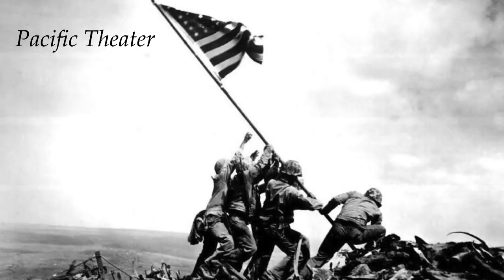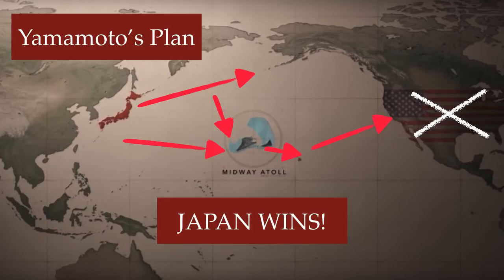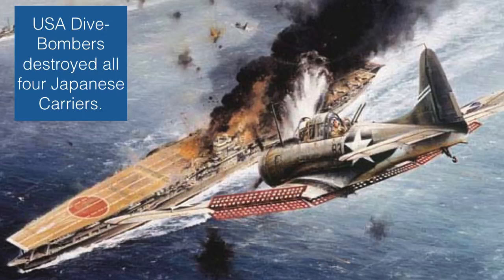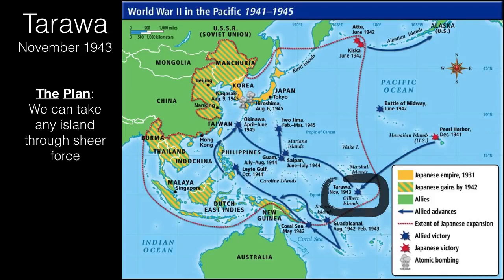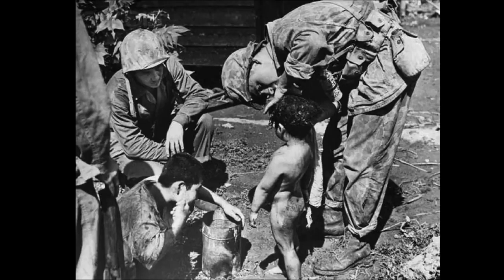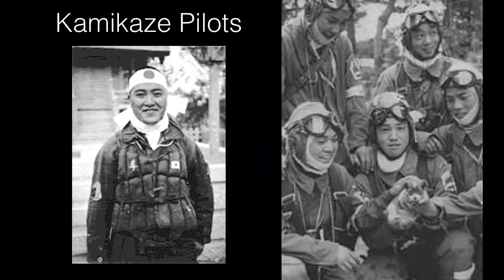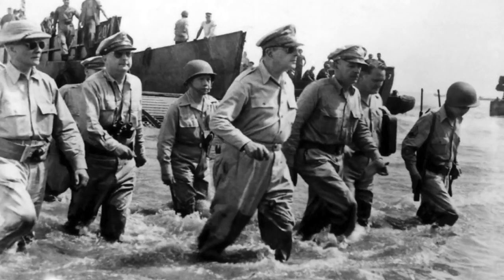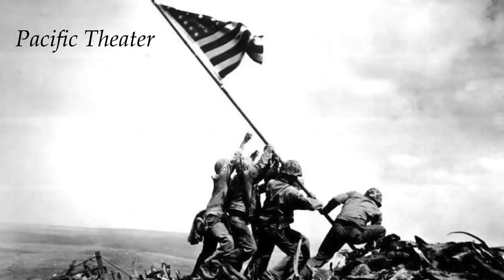Lecture 22: World War Two ~ The Pacific (Part One) (U.S. History ~ Upper Arlington H.S.)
This is a recorded slideshow lecture for my U.S. History students at Upper Arlington High School in Columbus, Ohio.  Go Bears!